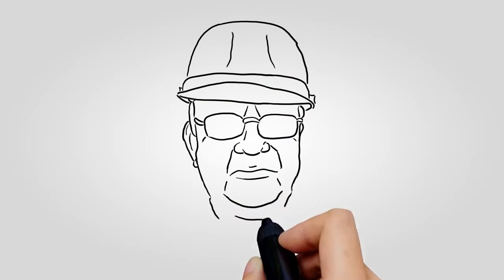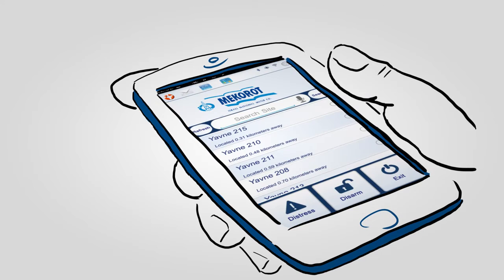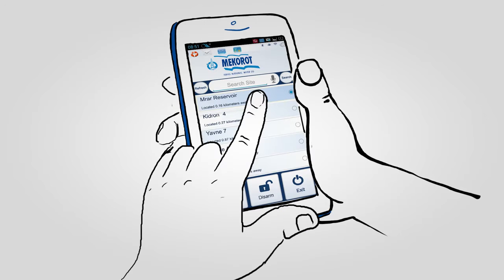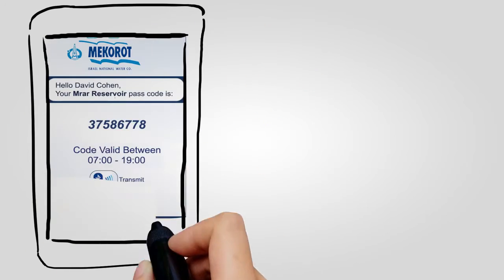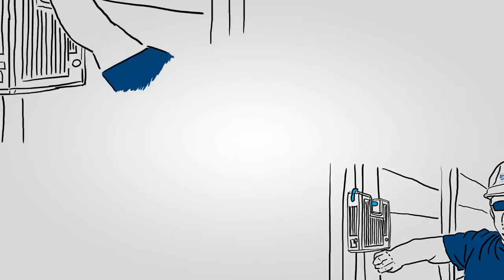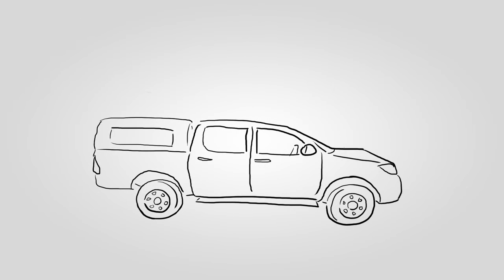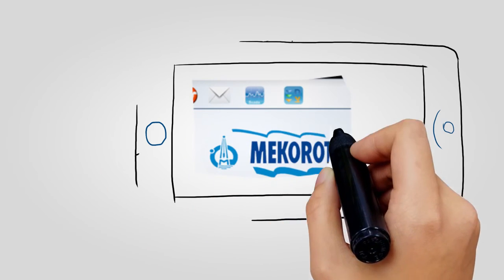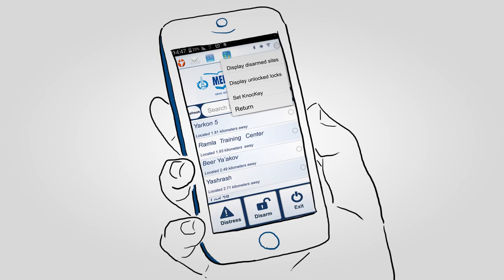video eng meklock EN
, Site management, Access control, Security systems, Management systems, Management technicians